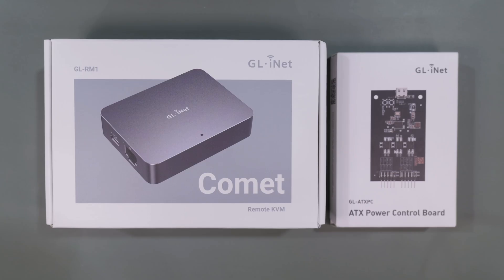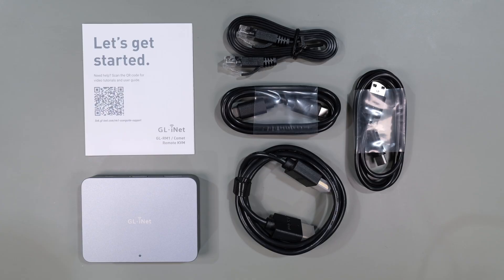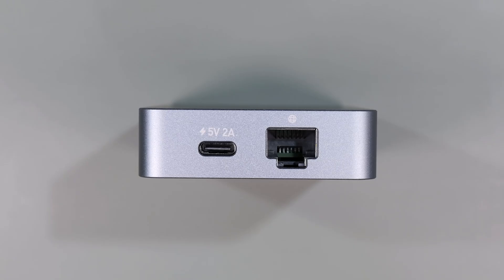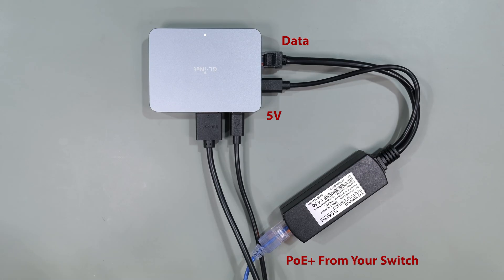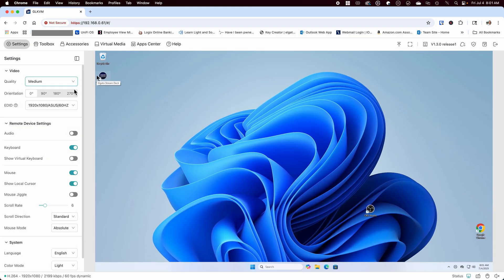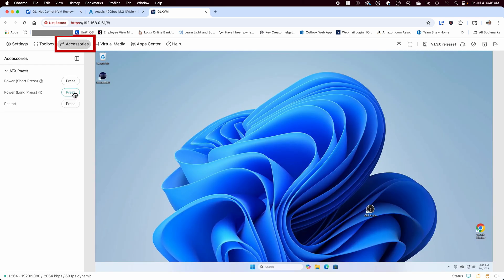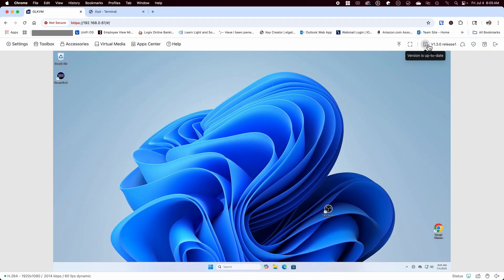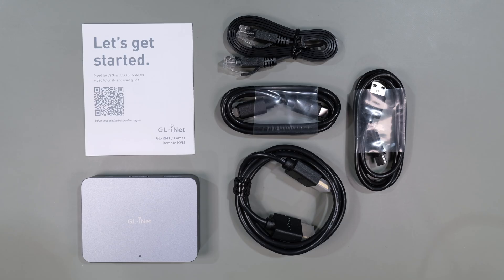GL.iNet's GL-RM1 Remote KVM: Is This Device Worth Your Money?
In this video, we'll put the GL.iNet Comet GL-RM1 remote KVM to the test. I'll guide you through the complete setup process and evaluate its real-world performance.  The GL.iNet Comet GL-RM1 and the optional GL-ATXPC are hardware-based remote KVM solutions that provide secure, real-time access to your computer over an Ethernet connection.  Key features include support for up to 4K resolution, remote file transfer, and BIOS-level access.  The Comet also supports power control with an optional ATX adapter.

PoE Splitter

Thunderbolt/USB4 NVMe Enclosures
QwiizLabs Fanless:
ACASIS 40Gbps M.2 NVMe SSD Enclosure:
ORICO Upgraded M.2 NVMe SSD Enclosure 40Gbps:

Network Cards
10GbE
X540T2 Dual 10GbE RJ45 Ports Converged Ethernet Card
10Gb Dual LAN Base-T PCI-e Network Card, Intel X540 Controller
TP-Link 10GB PCIe Network Card
10Gb Network Card Single SFP+ Port

NAS Units
QNAP
QNAP TS-464-8G-US 4 Bay High-Performance Desktop NAS:
QNAP TS-h973AX-32G 9-Bay:
QNAP TS-453D-4G 4 Bay NAS:
QNAP TVS-872XT-i5-16G-US 8 Bay:

All Flash:
QNAP TBS-h574TX-i3-12G-US 5 Bay High-Performance E1.S All-Flash:
Asustor Flashstor 12 Pro FS6712X - 12 Bay: